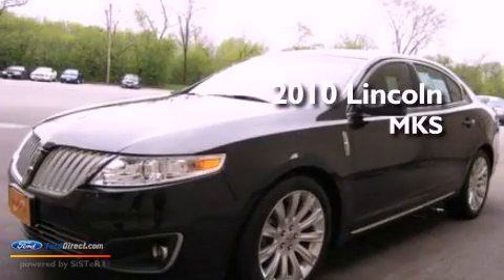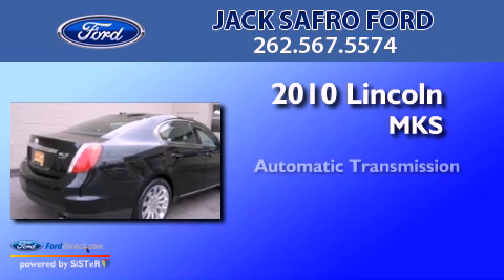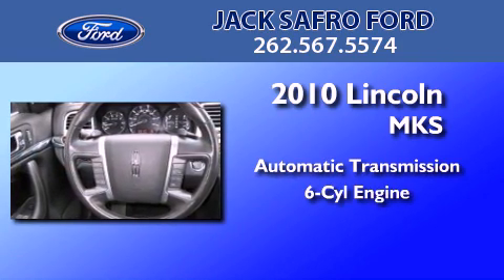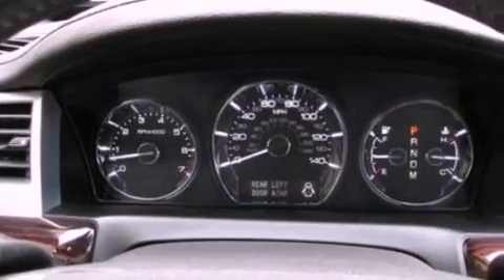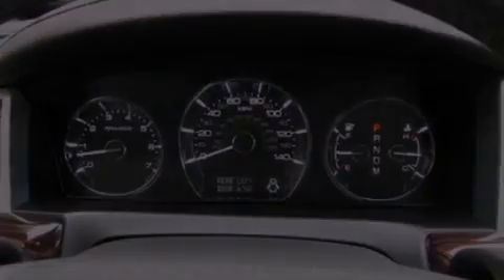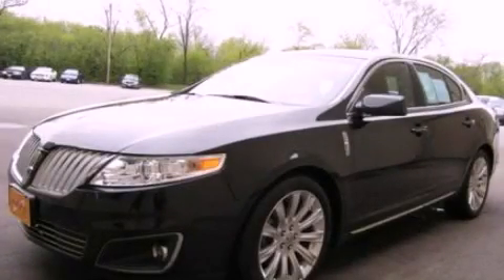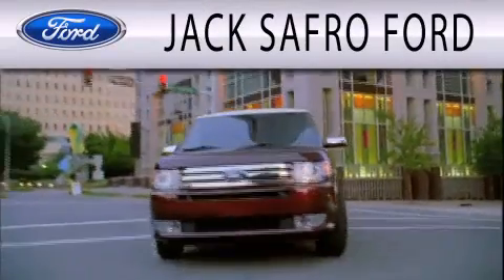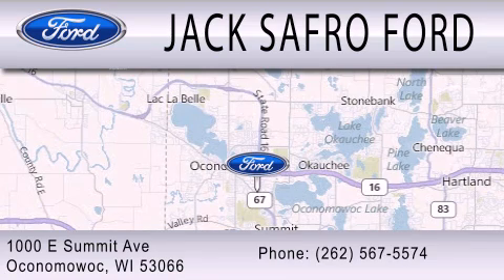2010 Lincoln MKS Oconomowoc WI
Year : 2010
 Make : Lincoln
 Model : MKS
 Engine : 3.5L V6 24V GDI DOHC TWIN TURBO
 Trans . : 6-SPEED AUTOMATIC
 Exterior : BLACK METALLIC
 Miles : 31,413
 Interior : CHARCOAL BLACK
 Stock : P9192